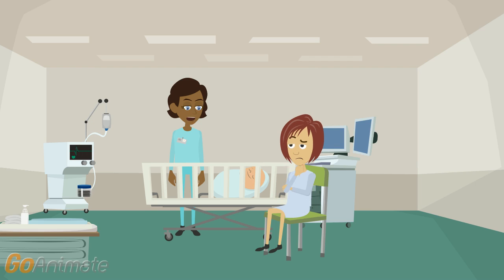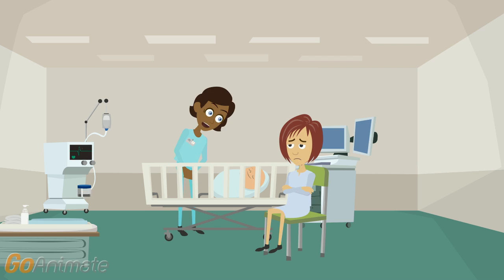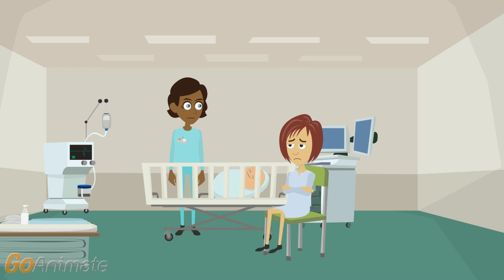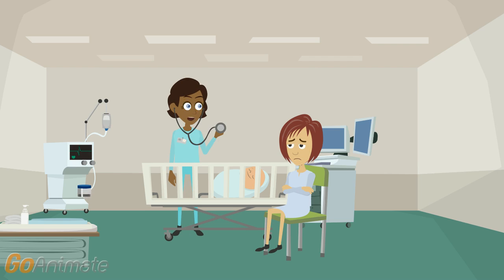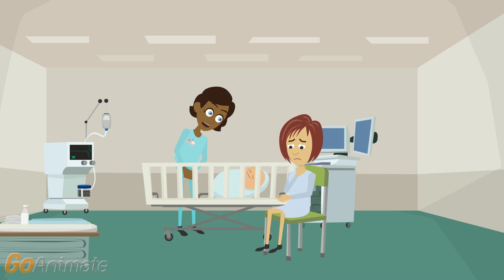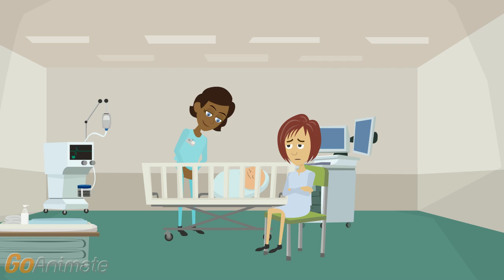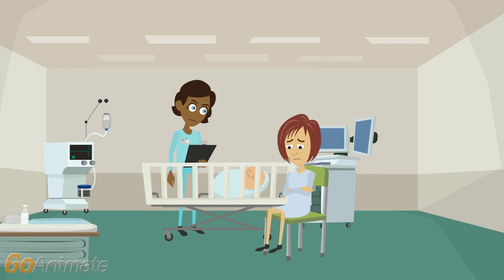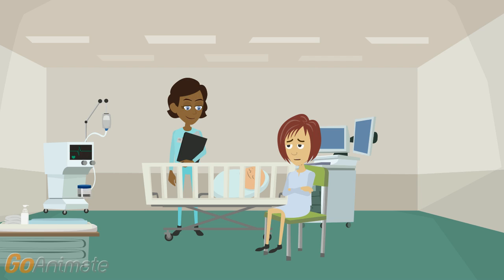English for Nurses: Explaining a Baby's APGAR Score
Learn how to explain a baby's APGAR score to a mother.